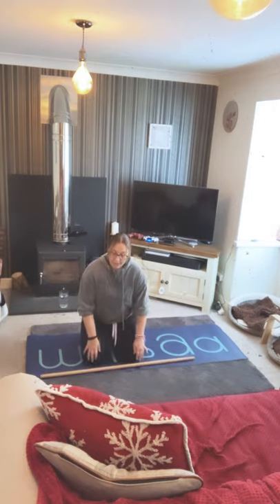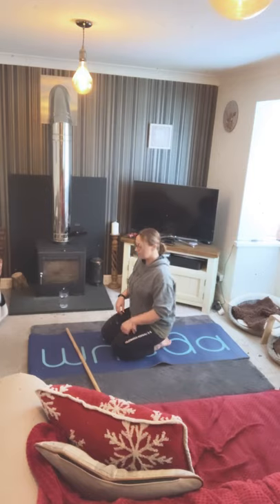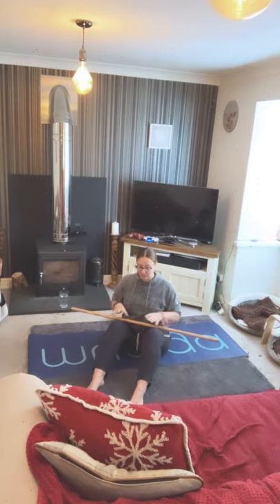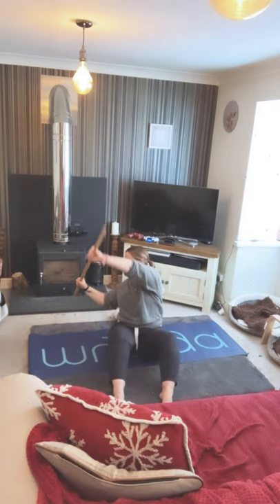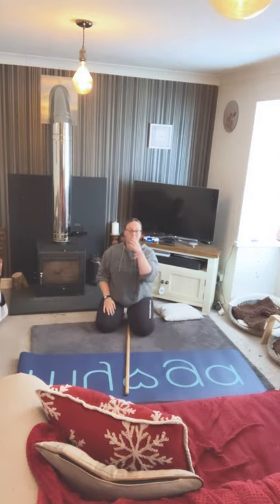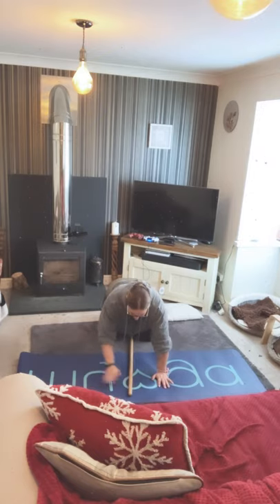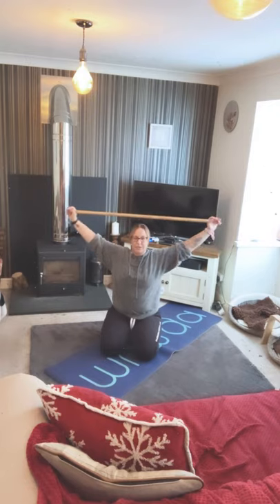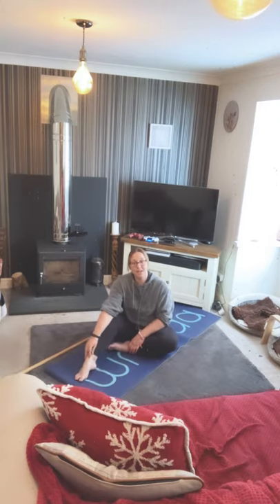Broomstick Abs and WITY!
It’s time for broomstick abs and mobilisation of the spine!
Grab a stick or a strap and a mat and you are good to go!

This is a nice sequence that focuses on core strength and upper body holds for that extra 🔥

Plus I introduce you to my W.I.T.Y workout (the name is courtesy of Mr H, I previously had it as IYWT in my plans) which is a beauty for the upper back and rhomboids, so if you get rounding shoulders, upper back ache add the WITY to your life!

Much love and thanks to you for joining in,

Suz x

P.S. I somehow made it snow! No snow was falling inside my house whilst making this video for you ❄️